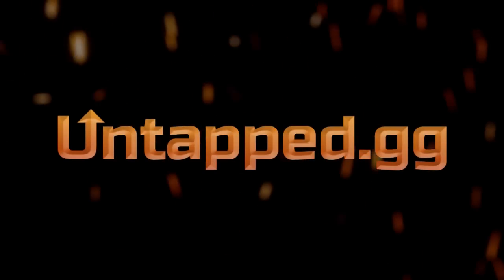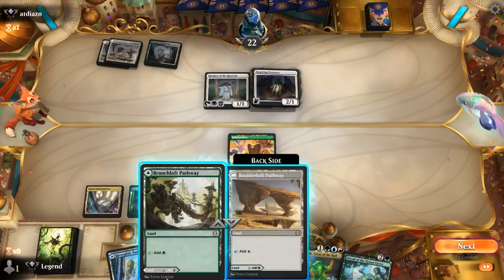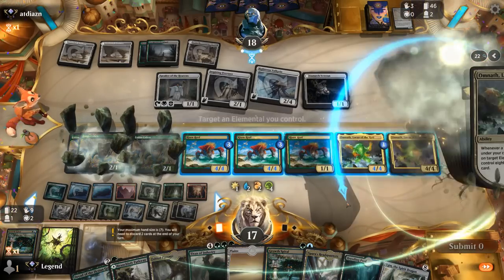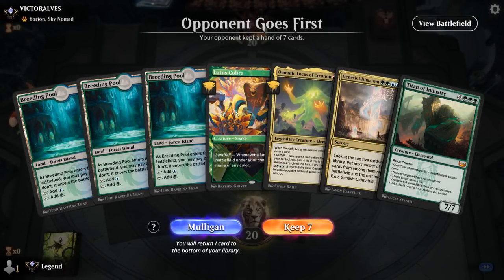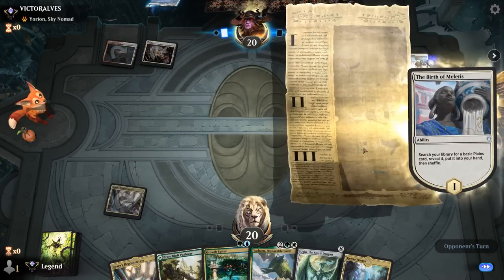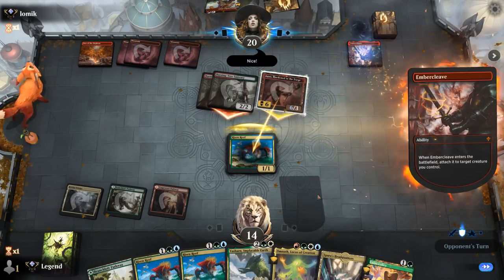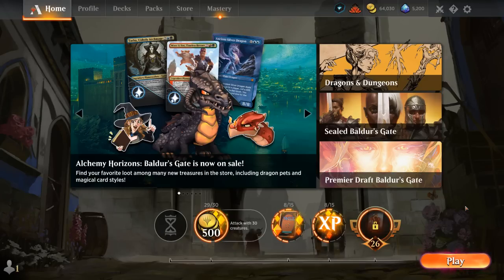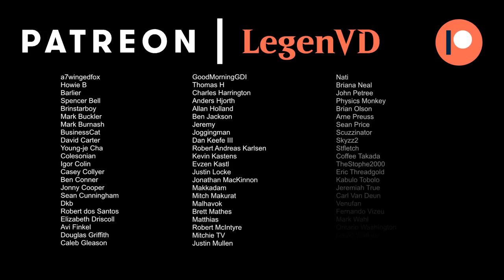Four Color Elementals - Explorer - Ranked - MTG Arena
Magic: The Gathering Arena deck tech & gameplay with a four color elemental tribal deck, featuring Risen Reef, Omnath, Locus of Creation and Genesis Ultimatum in Explorer.

00:00 - Deck Tech
03:20 - Match 1
14:33 - Match 2
26:00 - Match 3
29:51 - Match 4
31:05 - Match 5
36:49 - Match 6